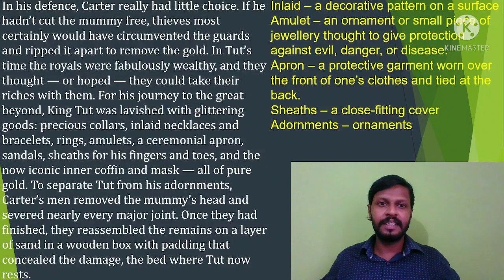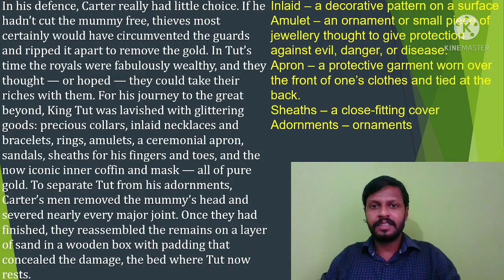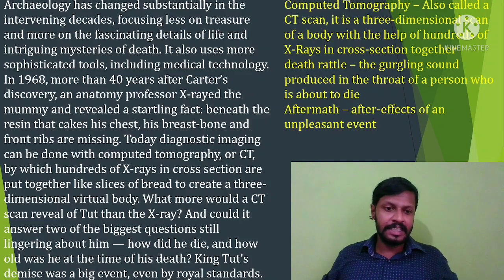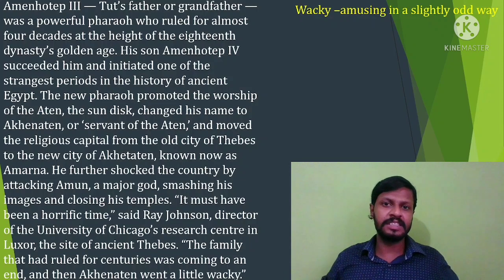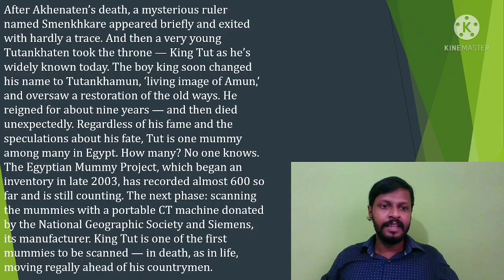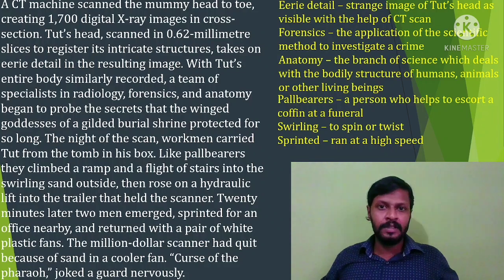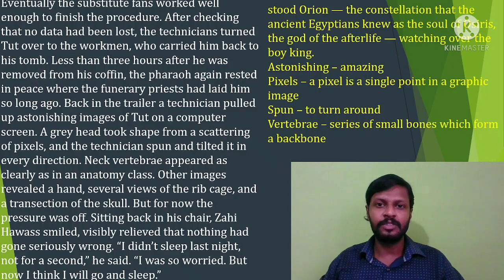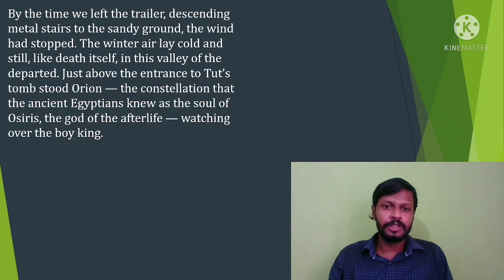Discovering Tut : The Saga Continues Explanation Part II, English Core, Class XI, CBSE, NCERT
Written by A.R. Williams, this chapter is about the last heir of the powerful Pharaoh Dynasty, Tutankhamun, who died when he was a teenager after ruling for nine years. He died in a mysterious way, this chapter throws light over all the possible mysteries – the curse, where his tomb lies, his life and ultimately death. Egyptians believe that there is life after death and that is the reason why the Pharaohs were buried with wealth and everyday use items.